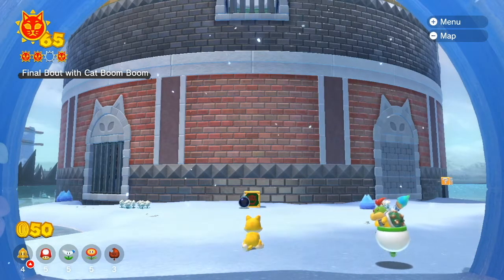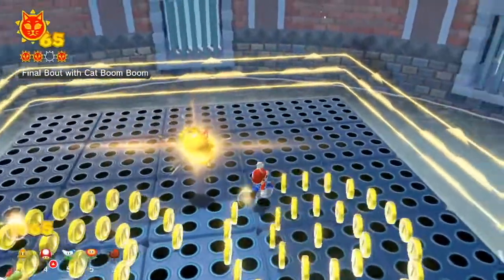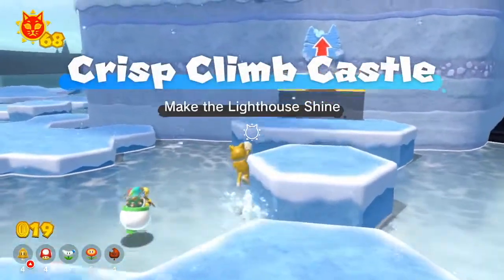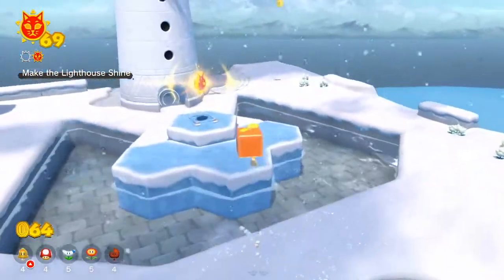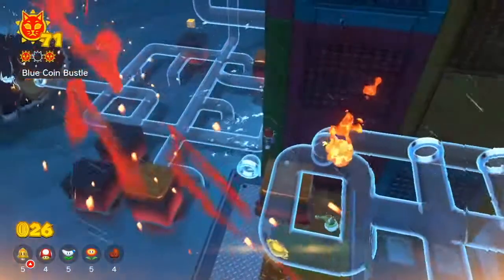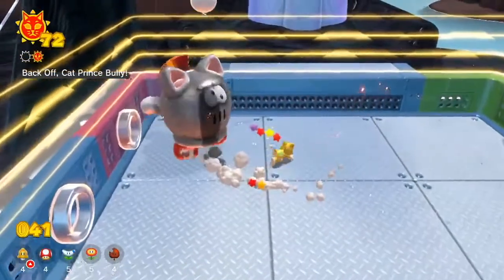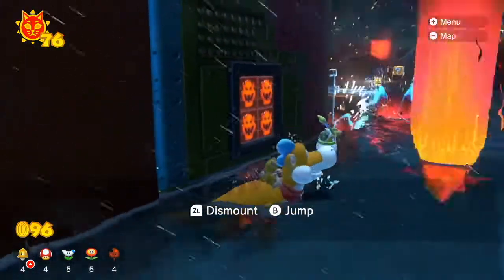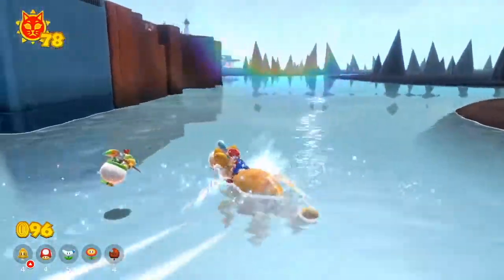Bowser's Fury ~ Part 7: Castle Climb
We reach new heights in our search for more Cat Shines!